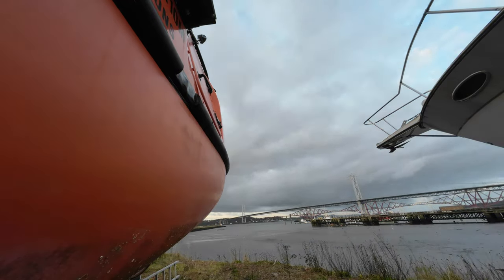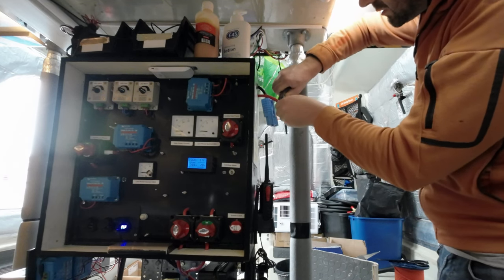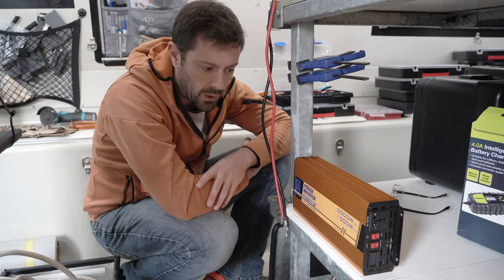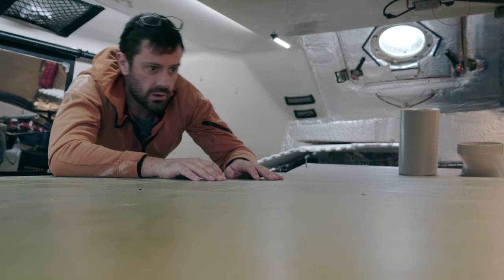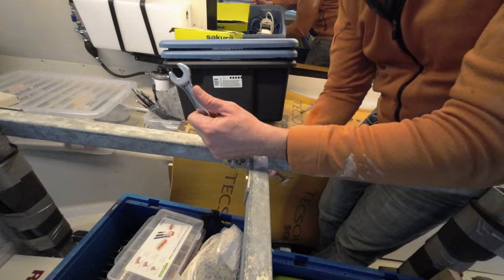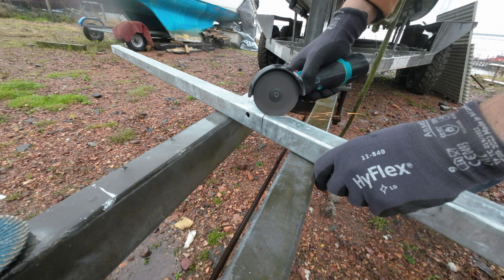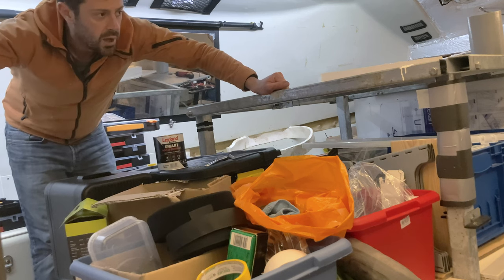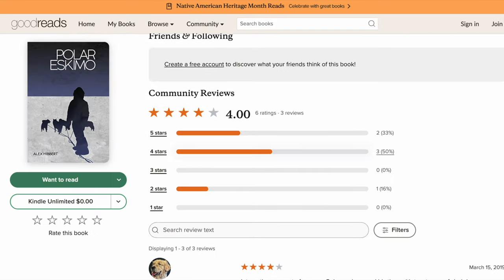New AC inverter w/ 24V batteries & creating cabin space. Expedition lifeboat conversion Ep105 [4K]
EPISODE 105

Alan was rated to weigh up to 12 tons. Stripped out he was only 2, maybe 2.5. This means he sits, even with added equipment and ballast, too high in the water, which makes sea handling worse than necessary. So, I've got hold of yet more ballast - lead this time - to add. But I'm still looking for more. I'd like Alan to travel at a good 4-4.5 tons 'fighting weight'.

Products mentioned:
500W 12V mini angle grinder / polisher
1500W 24V Eco-Worthy DC-AC inverter
D-line plastic conduit
TecSound mass loaded vinyl from SRU Insultation